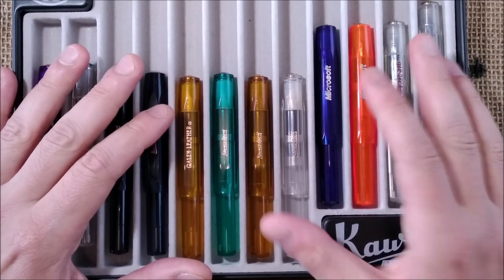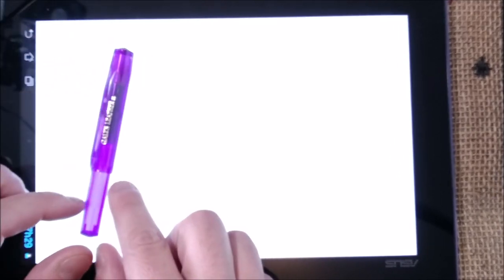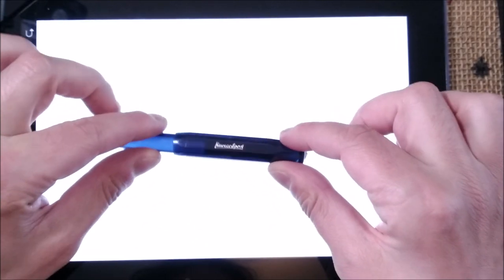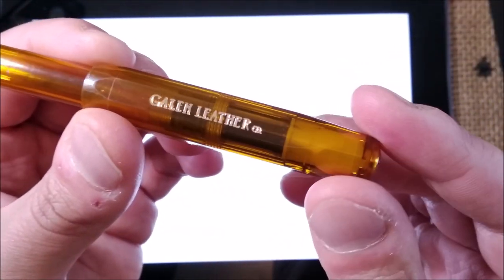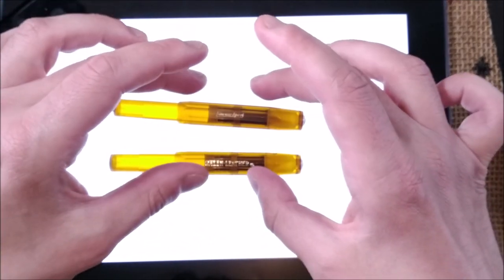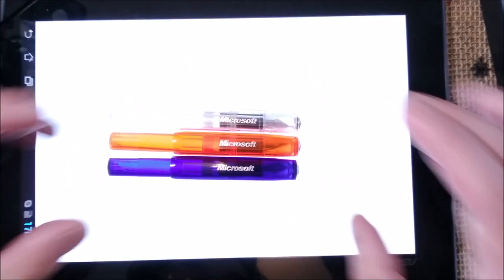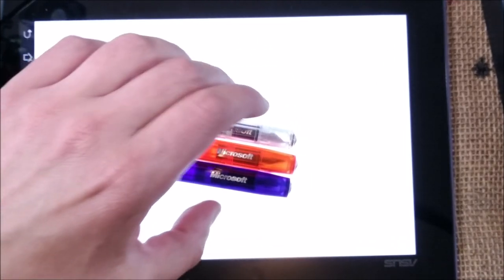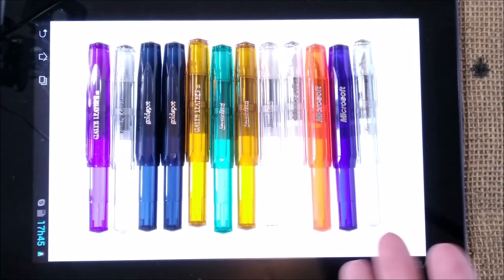Collection Overview - Single coloured transparent Kaweco Sport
This video is a collection overview of my collection of single coloured transparent Kaweco Sport.

Pens shown in this video:

- Kaweco Sport Violet SE Galen Leather
- Kaweco Sport Black Crystal
- Kaweco Sport Transparent in Classic Blue (CT) Goldspot
- Kaweco Sport Transparent in Classic Blue (GT) Goldspot
- Kaweco Sport Cognac Galen Leather
- Kaweco Skyline Sport Transparent in Turquoise Goldspot
- Kaweco Sport Cognac Seitz Kreuznach
- Kaweco Classic Sport Transparent
- Kaweco Sport for Microsoft Blue
- Kaweco Sport for Microsoft Orange
- Kaweco Sport for Microsoft Clear
- Kaweco Sport by Diplomat Transparent